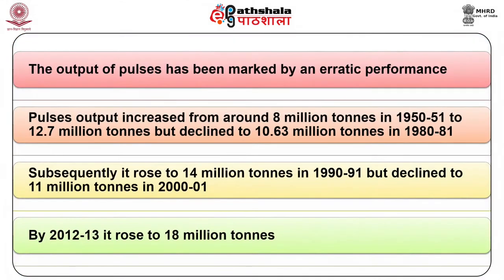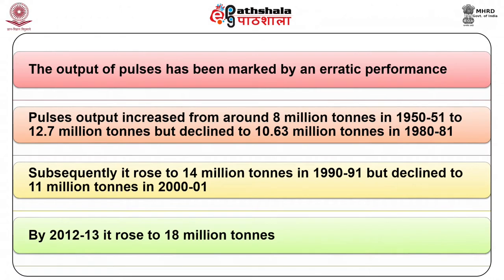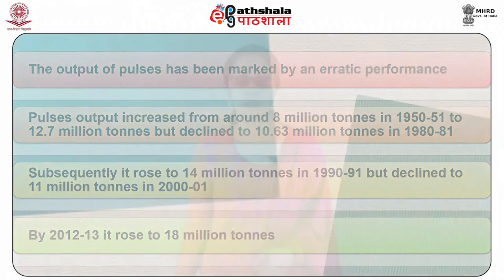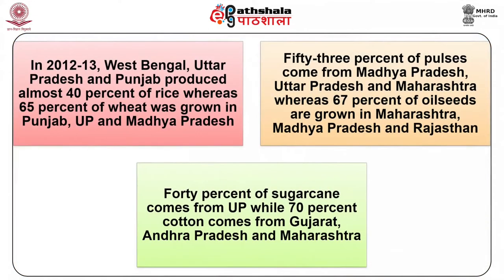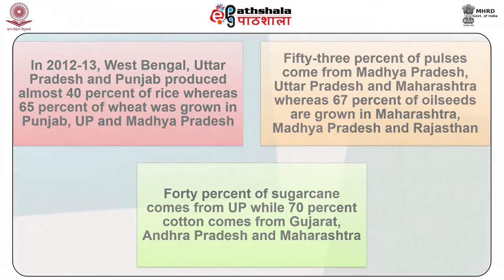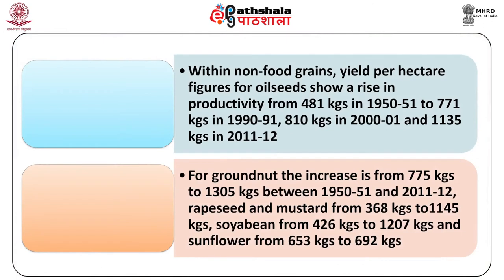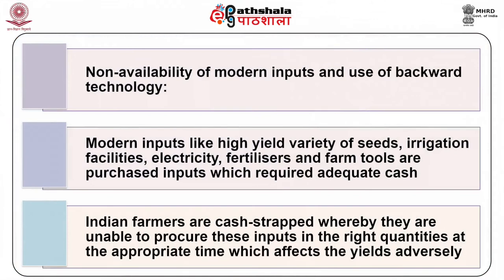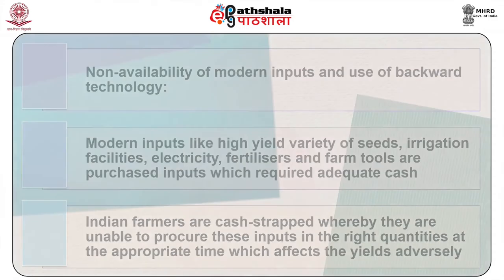Agricultural Production and Productivity in India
Subject: Economics
Paper: Sectoral growth in Indian